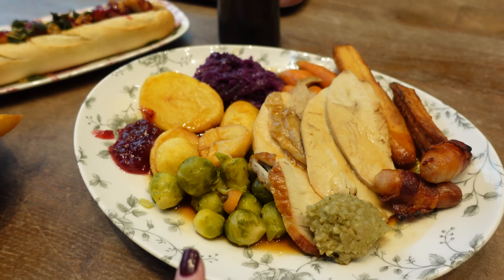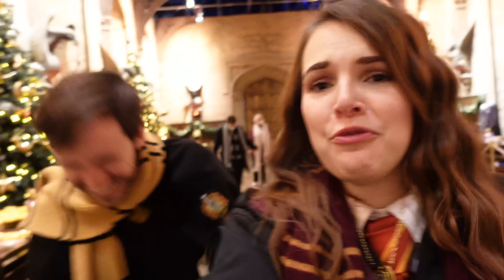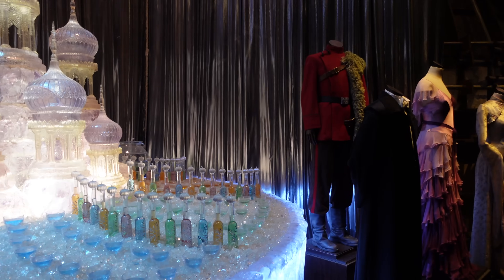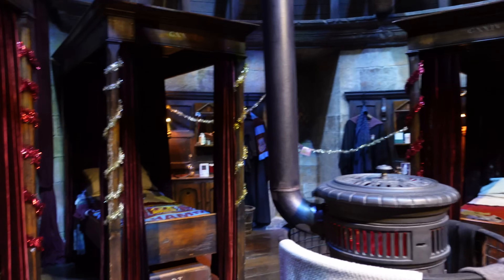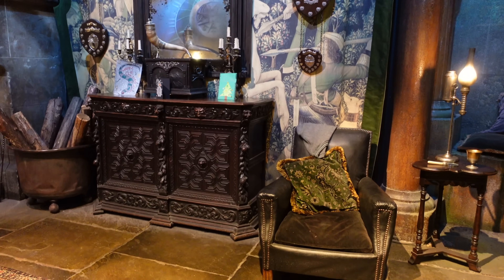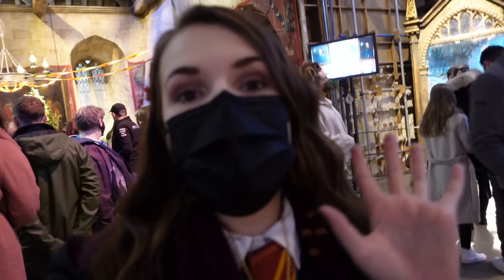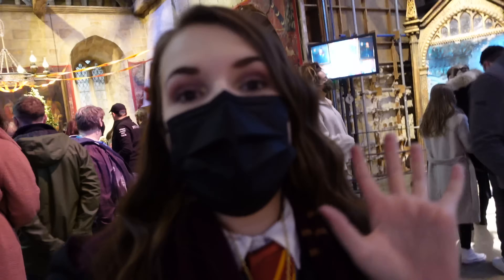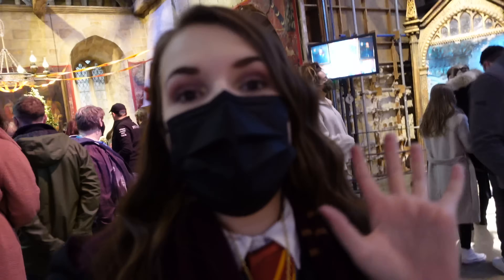HOGWARTS IN THE SNOW 2021 ❄️ Warner Bros. Studio Tour London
Thank you @wbtourlondon for gifting our trip!

✄ Edited by: Cherry Wallis

⁂ Chapters:
00:00 - Intro
00:45 - Christmas Dinner
01:23 - Christmas Lobby
01:46 - The Great Hall
03:13 - Gryffindor Boys Dormitory
03:59 - Slytherin Common Room
04:26 - Gryffindor Common Room
05:28 - Potions Classroom
08:29 - Hagrid’s Hut
08:55 - The Potter Waltz
09:23 - The Forbidden Forest
10:23 - The Christmas Shop
12:05 - Platform 9 3/4
12:21 - Butterbeer
13:01 - Diagon Alley
13:48 - Hogwarts Castle
14:25 - Hidden Snowmen
14:41 - Main Shop
21:16 - Chocolate Frog Café
21:36 - Pudding Taste Testing